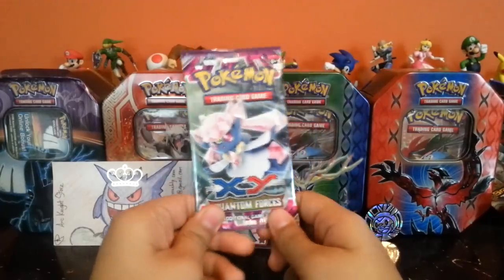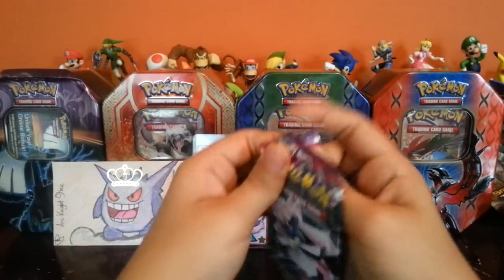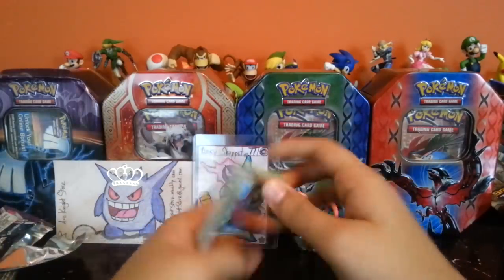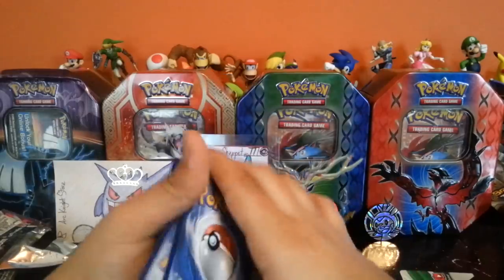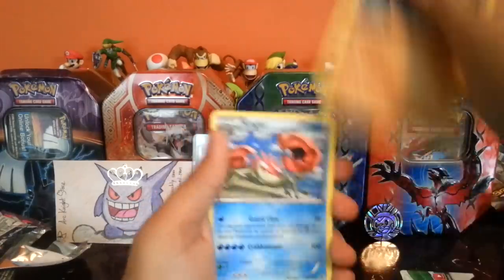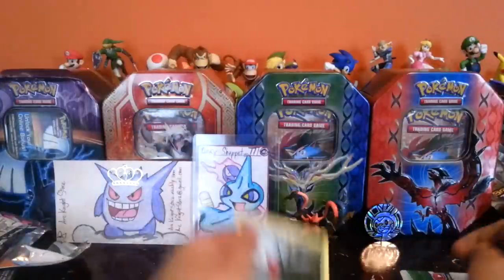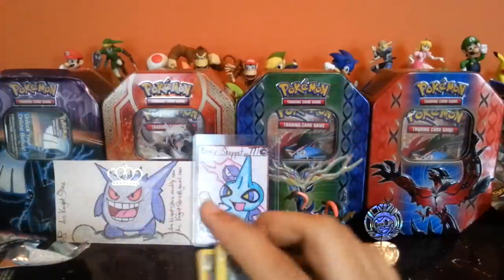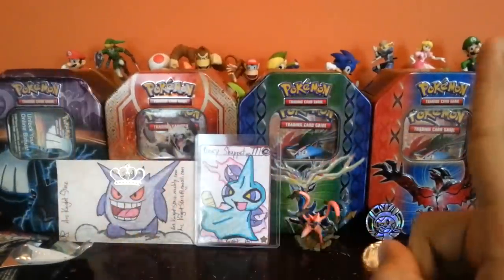Pokemon Pack Daily XY Phantom Forces Booster Opening Day 191 - Featuring The Galactic Void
In today's Pokemon Pack Daily, The Galactic Void ... be sure to check their channel and subscribe to them!) is our guest contributor and is opening a booster pack of XY Phantom Forces! Don't know what Pokemon Pack Daily is? Then watch Day 1 which has a longer intro with full explanation

Want to be a guest contributor for this series and are in Toys MCN?